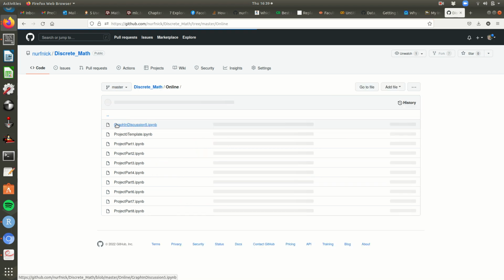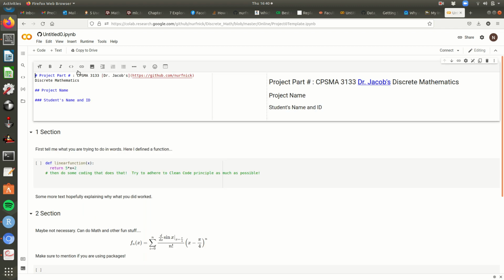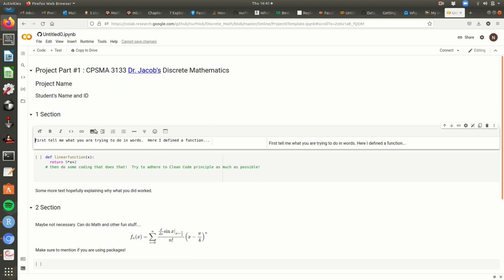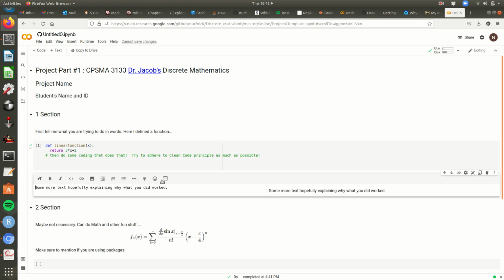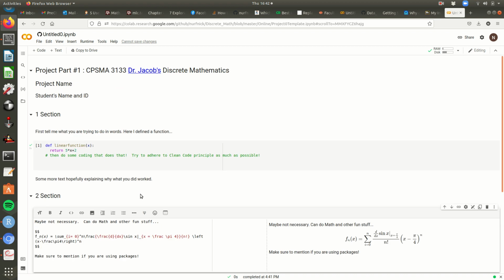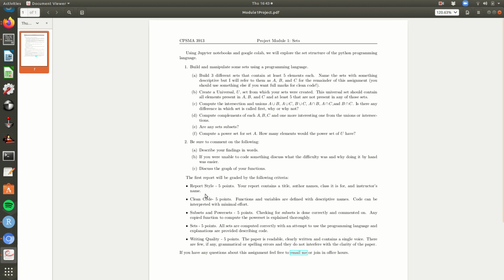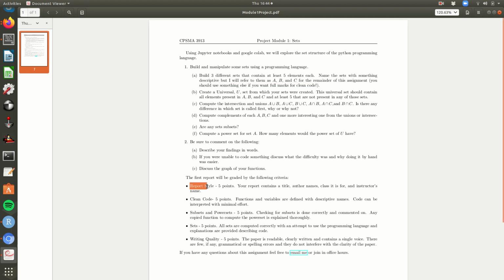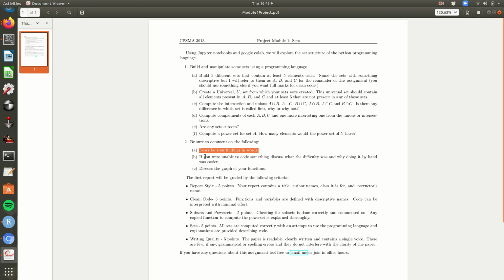GitHub, Colab, and Project Expectations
A quick rundown of the project for Discrete